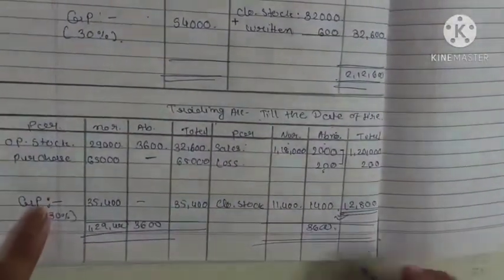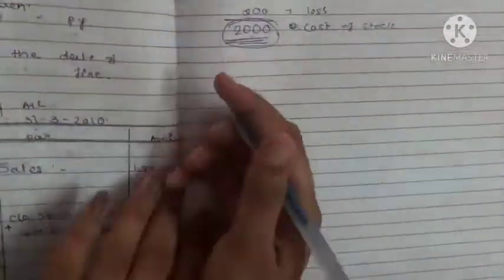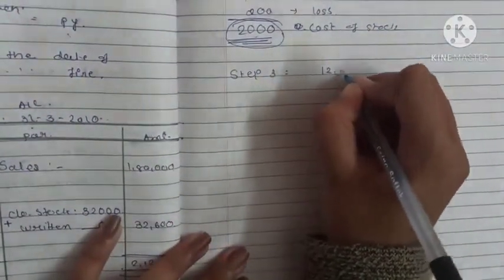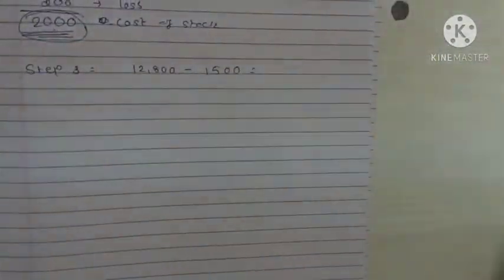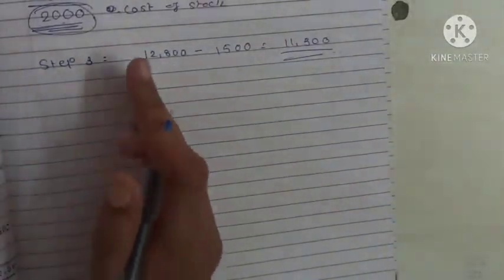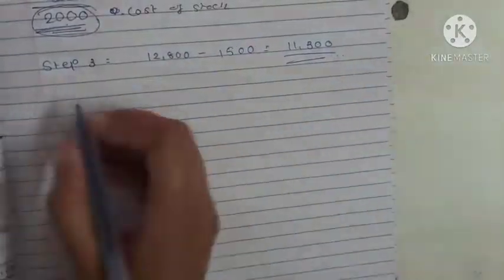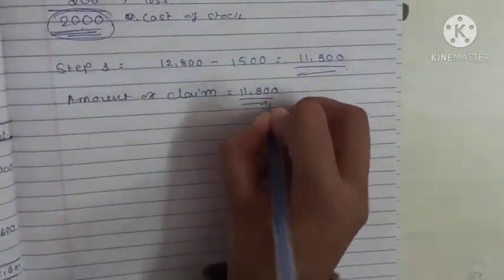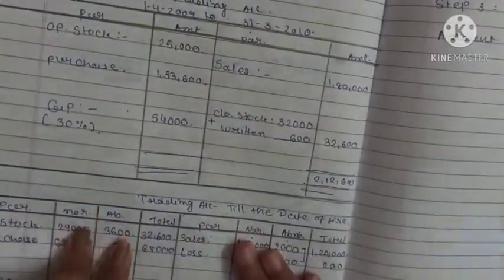Fire 🔥 claim accounts | F. Y. B. com | accountancy 1| part 6